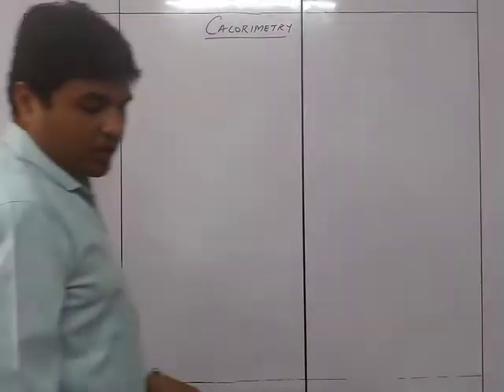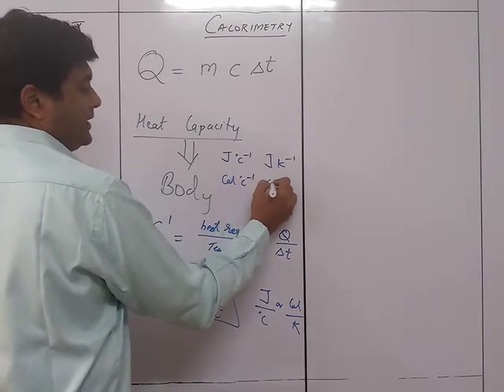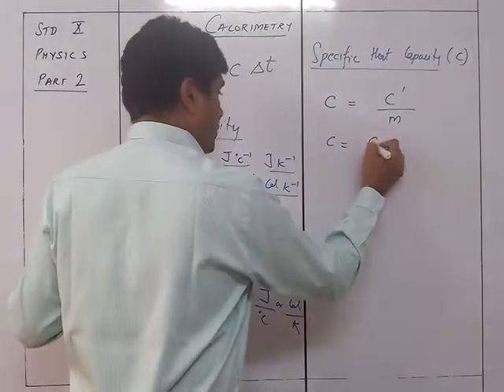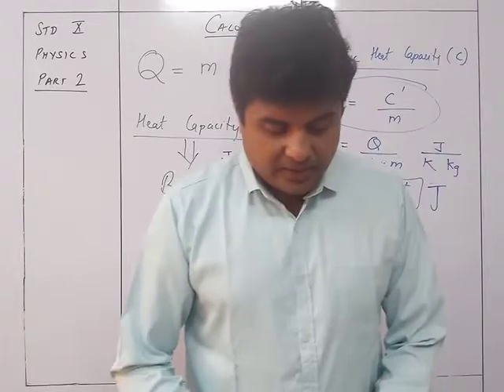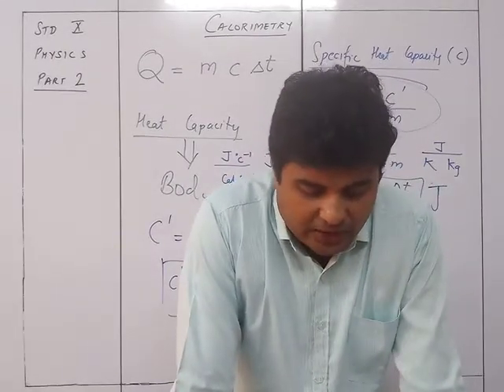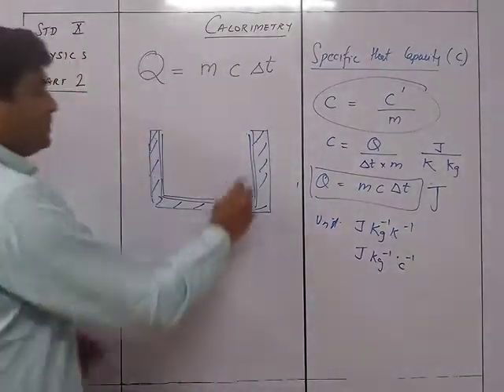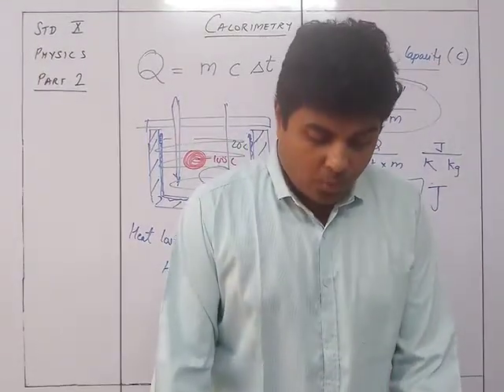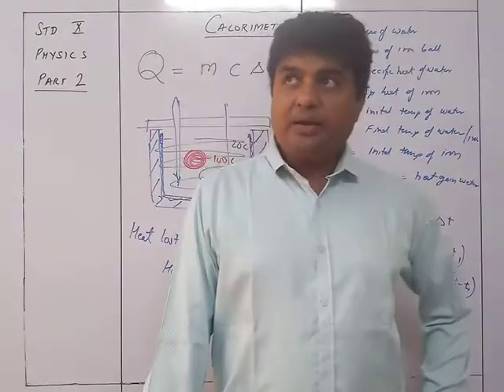Physics X Calorimetry Part 2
Physics X Calorimetry Part 2 Bhavin Sir's Tutorials Source Concise Physics textbook